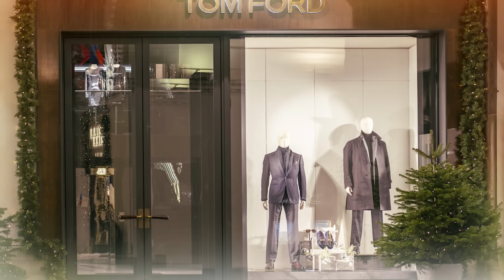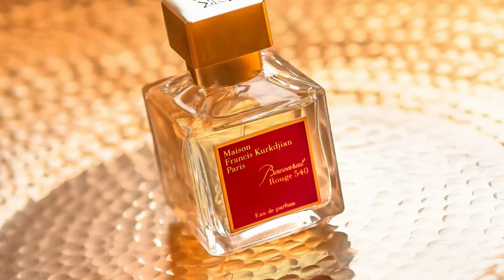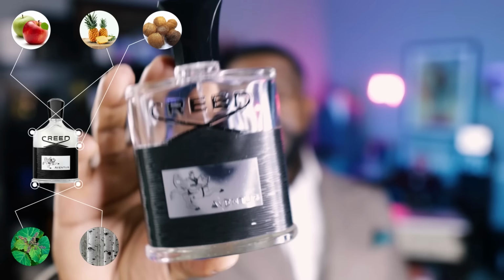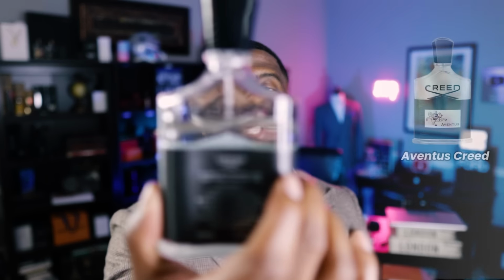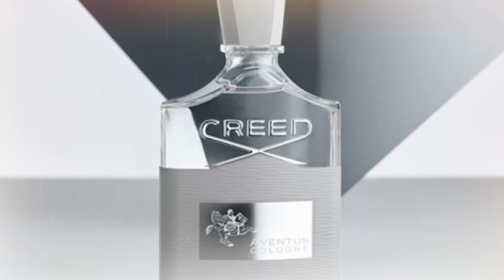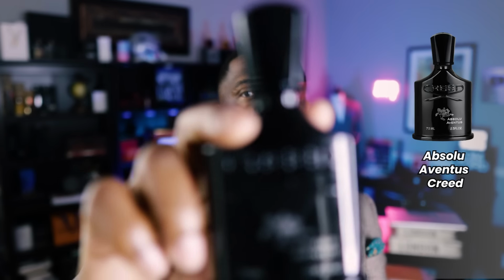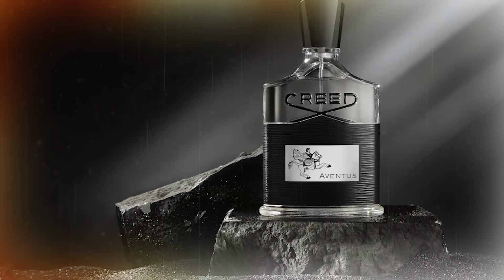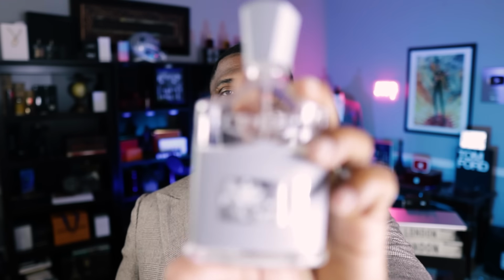Creed Aventus Vs Aventus Cologne Vs Absolu Aventus | Which Should You Buy?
In addition to all of the clones and inspired by fragrances, Creed Aventus now has 2 flankers of the original; Aventus Cologne & Absolu Aventus. Of the 3, which is better, and which should you buy?

Purchase My Fragrances

OTHERS CHANNELS:

(MADDENBTW23 YT)

Ombré Nomad
Tam DAO

BLUE FRAGRANCES:

Blvgari Blu
Coach Blue

10 Sexy Fragrances
Straight to Heaven Extreme
Dolce & Gabbana The One EDP Intense
Guerlain Ideal-Edp
Givenchy Gentleman EDP-

3 of my Favorite Fragrances:

Oud Wood
Original Santal

-My Equipment-

the_bowtie_fragranceguy